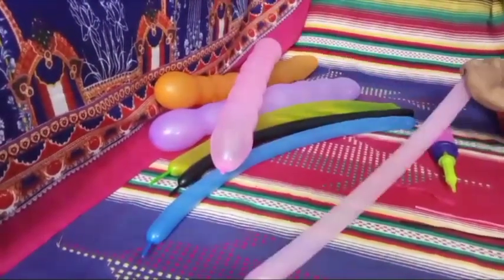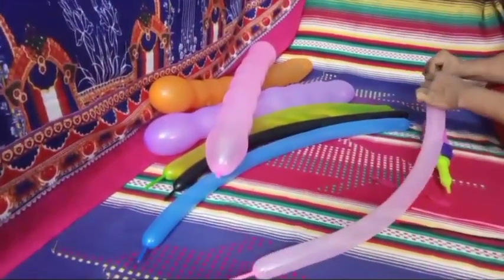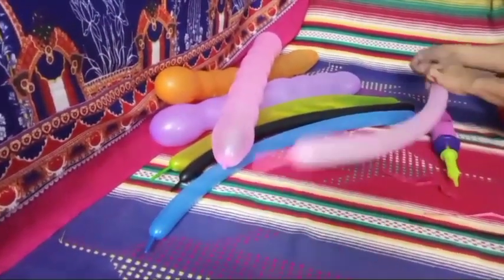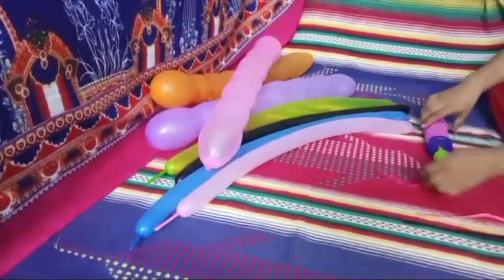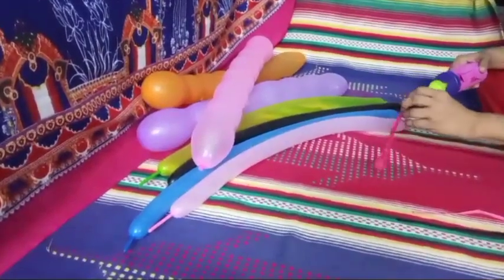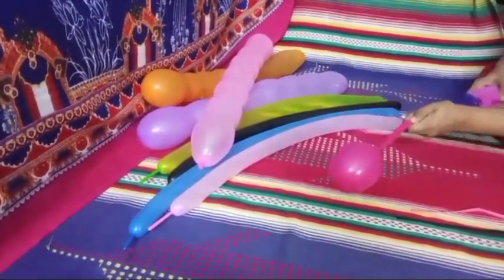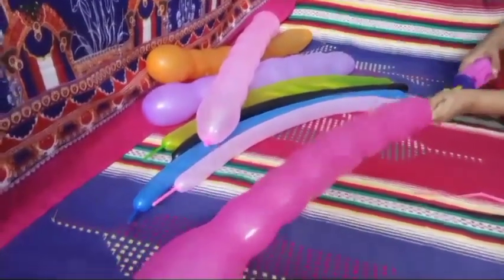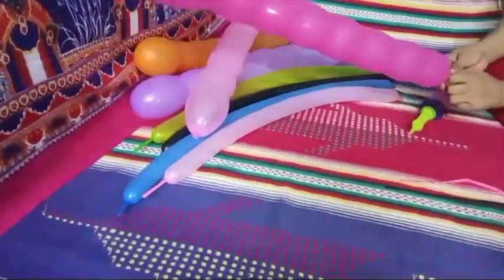Long balloon inflating video 548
Hi Friends,
This is kids learning and entertainment channel. Young children can learn letters, number, colors and more.
This channel show that outdoor balloon show,balloon pop and blust,balloon pop challenge, father finger song, nursery rhyme, balloons poping toddler,finger family song etc.
Its really does matter for us and we do appreciated it.Please support us to grow our community.